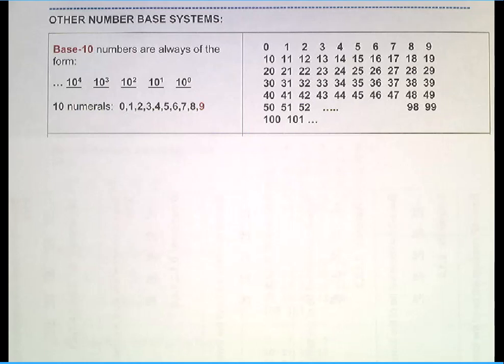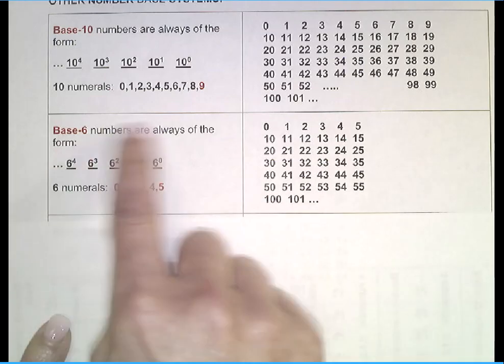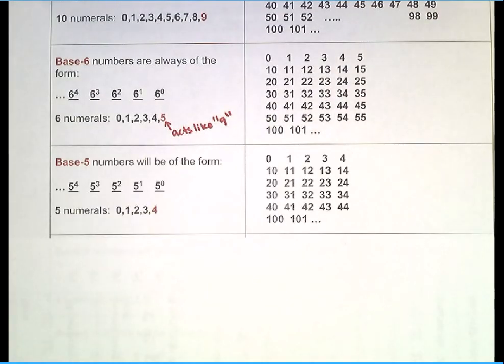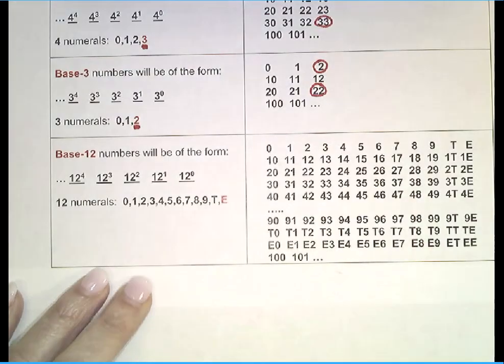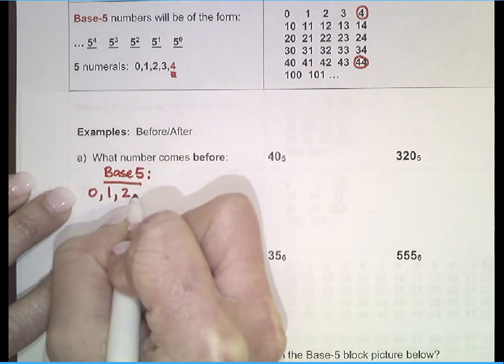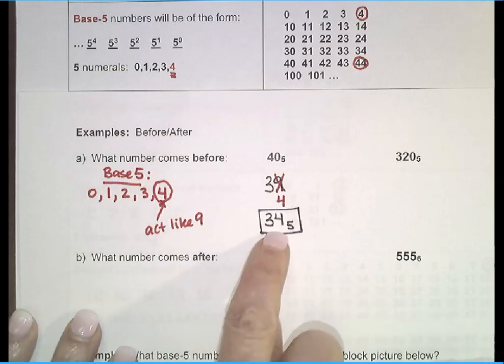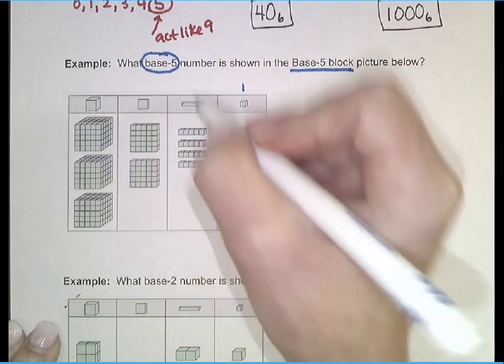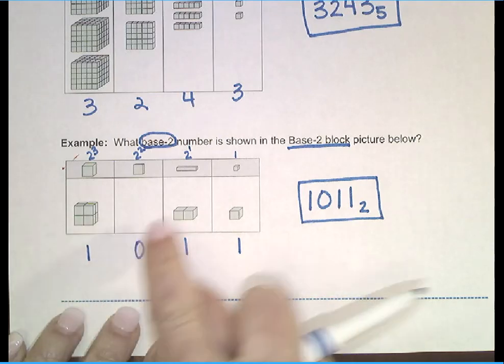Base-N, Before/After, Base-N Blocks